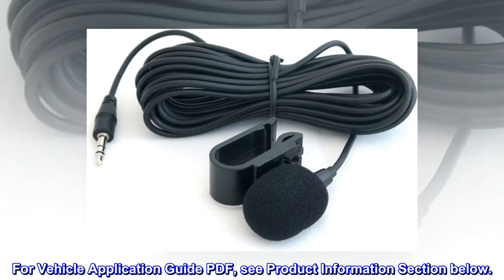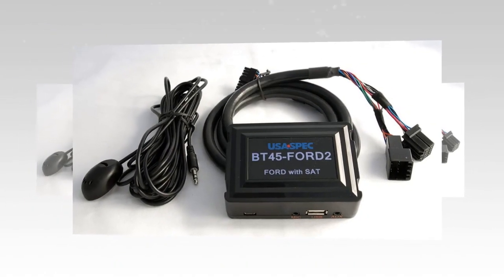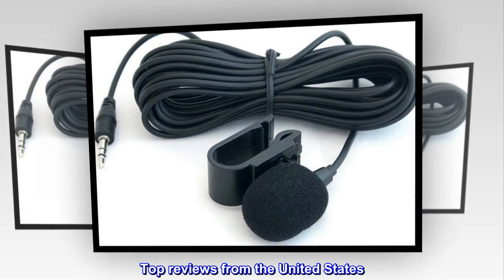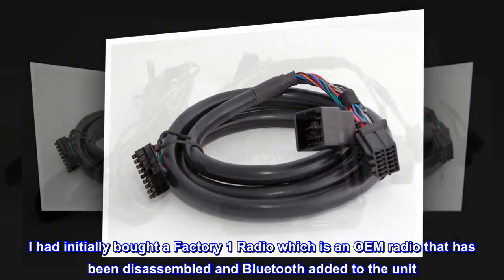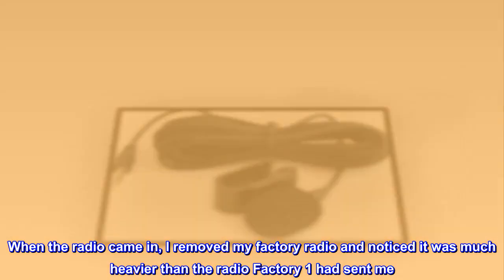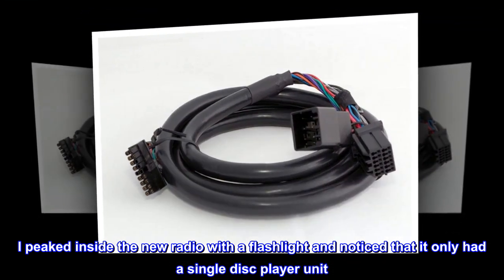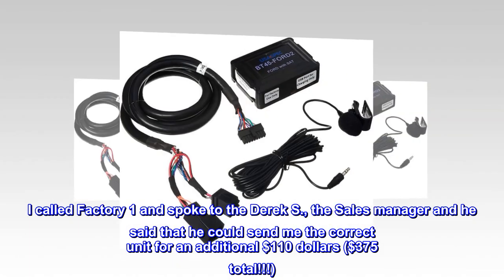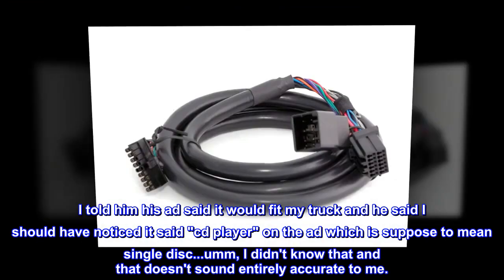USA SPEC BT45-FORD2 Bluetooth Audio Interface for 2005-11 Ford, Lincoln, or Mercury vehicles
For Vehicle Application Guide PDF, see Product Information Section below.
Change Tracks and Answer/Reject Calls using the Radio Buttons.
Works with models Equipped with Satellite Radio.
Stereo 3.5mm Auxiliary Audio Input. 2.1 Amp USB Charging Port.
Much better than Factory 1 Radio!
I had initially bought a Factory 1 Radio which is an OEM radio that has been disassembled and Bluetooth added to the unit. I paid $285 for one of these to fit my 2007 F150 KingRanch with 6 disc changer and external factory satellite radio. When the radio came in, I removed my factory radio and noticed it was much heavier than the radio Factory 1 had sent me. I peaked inside the new radio with a flashlight and noticed that it only had a single disc player unit. I called Factory 1 and spoke to the Derek S., the Sales manager and he said that he could send me the correct unit for an additional $110 dollars ($375 total!!!). I told him his ad said it would fit my truck and he said I should have noticed it said "cd player" on the ad which is suppose to mean single disc...umm, I didn't know that and that doesn't sound entirely accurate to me.